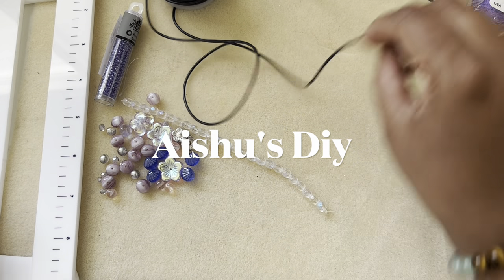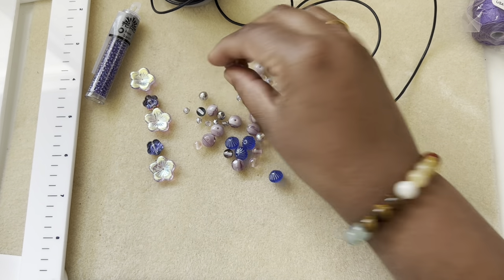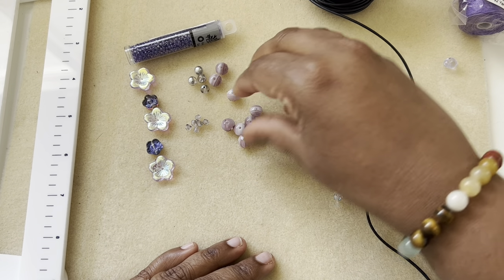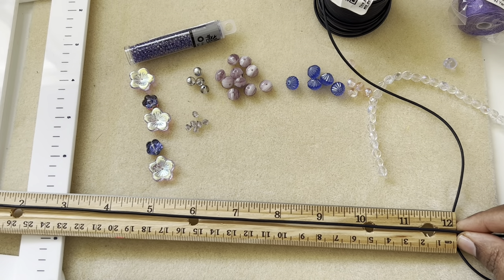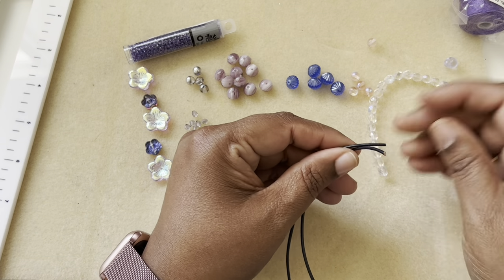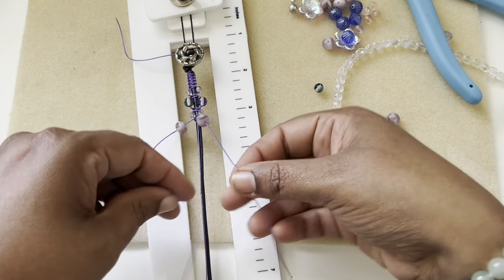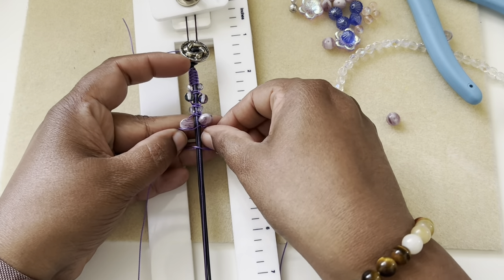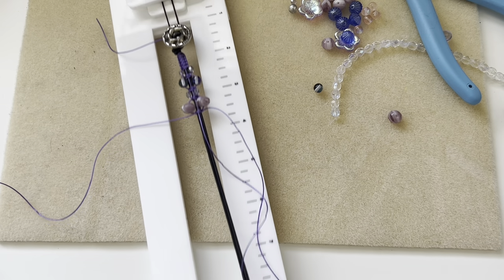Macrame bracelet using Sams bead box subscription items for this month 🤩🤩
Very easy leather and cord macrame bracelet